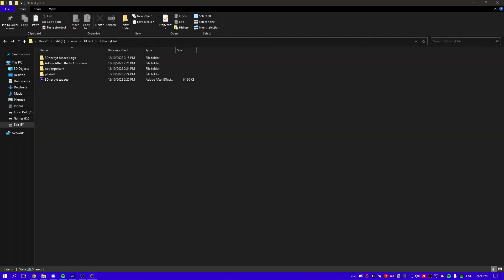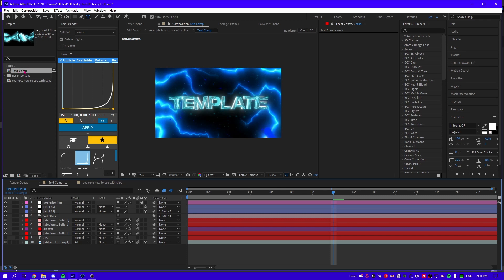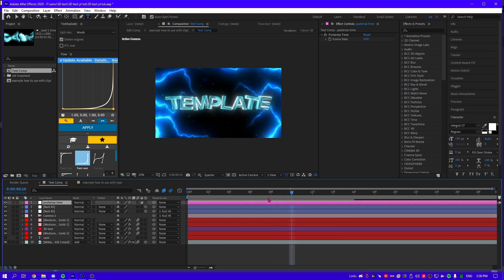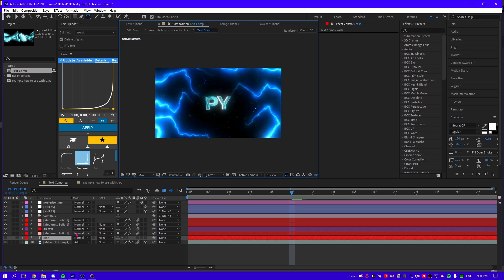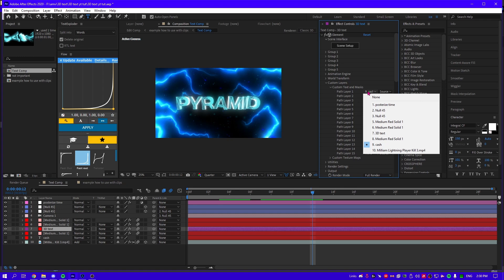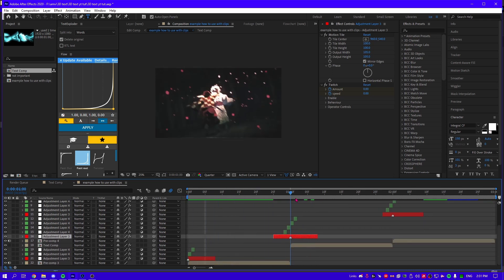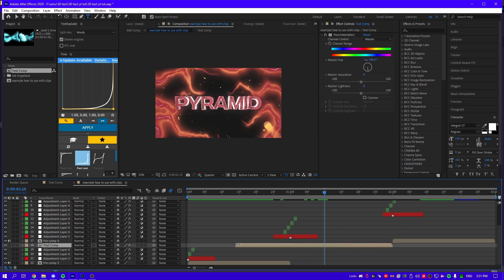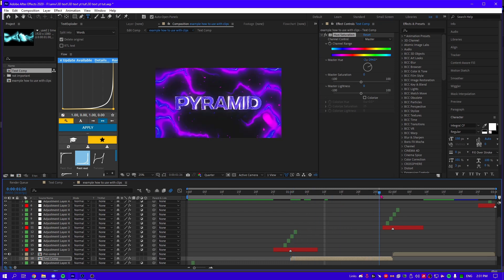3D Text like @zShapy & @RuthystAMVs tutorial 😲 | free project file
3D Text like  @zShapy   &  @RuthystAMVs   tutorial 😲 | free project file

@RuthystAMVs and @zShapy dont bully me pls 🥺